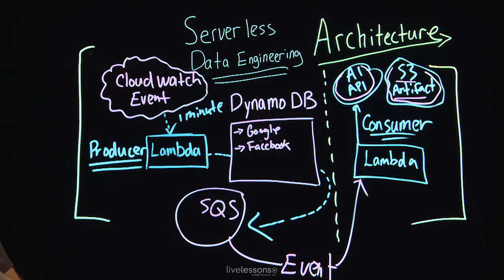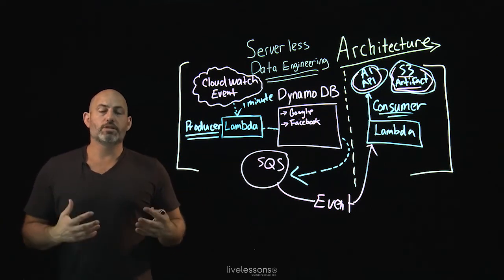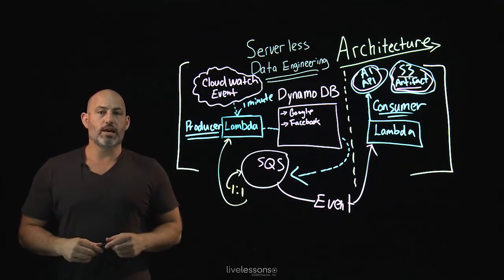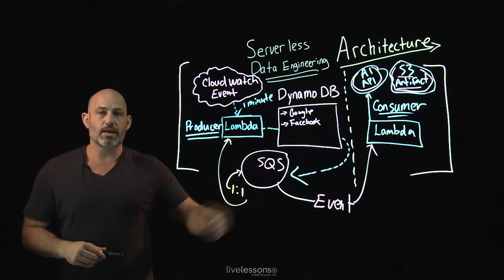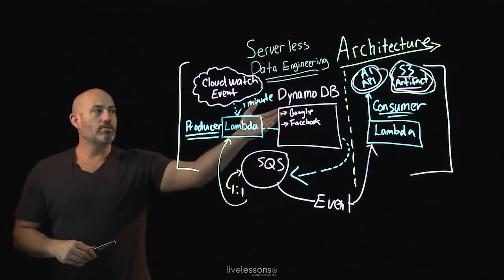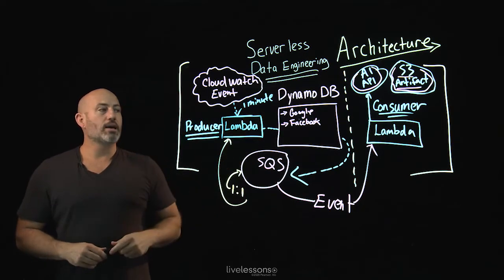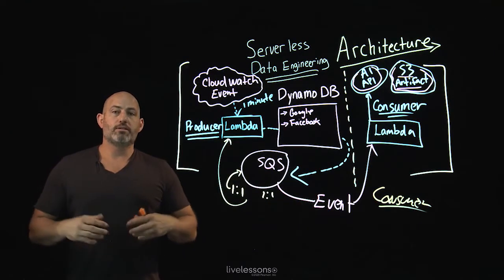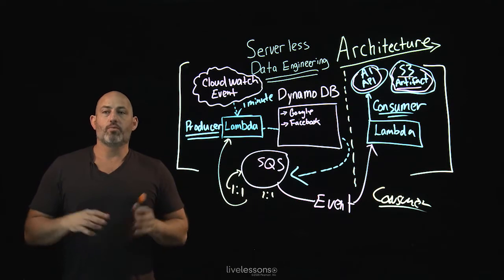Serverless Data Engineering Architecture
Learn the architecture of building serverless microservices in Python on AWS.  Noah Gift, the founder of Pragmatic AI Labs, walks users through the architecture of a microservice.

You can view more content from Noah Gift If you enjoyed this video, here are additional resources to look at